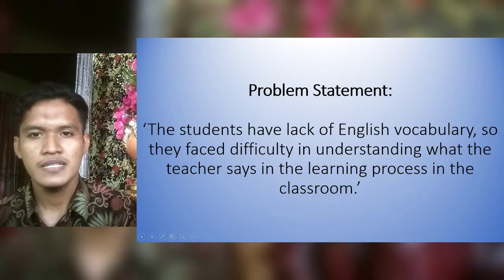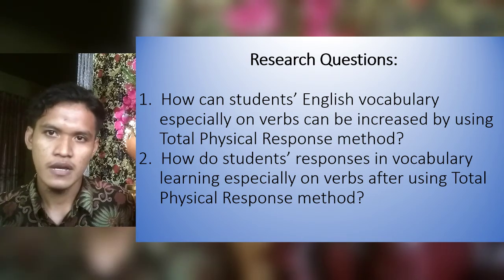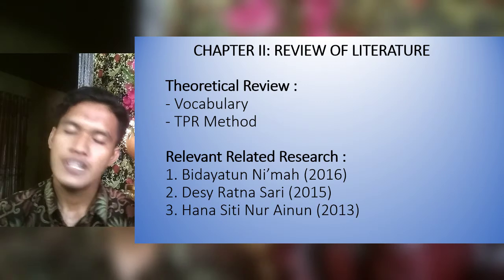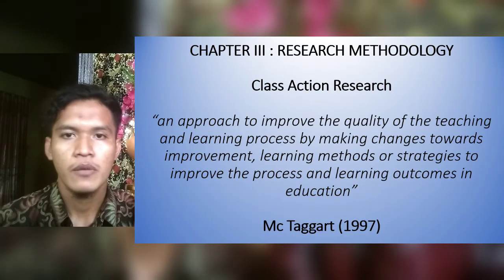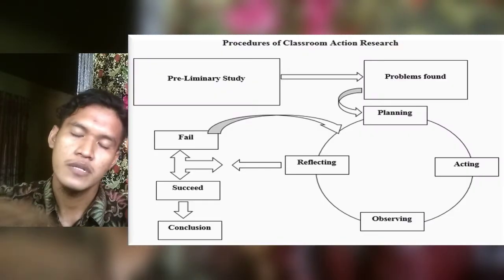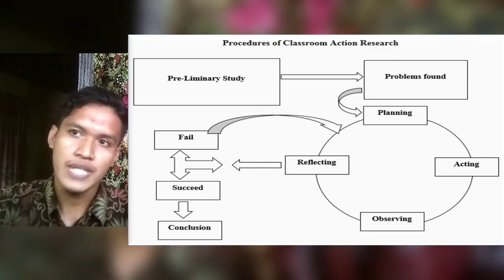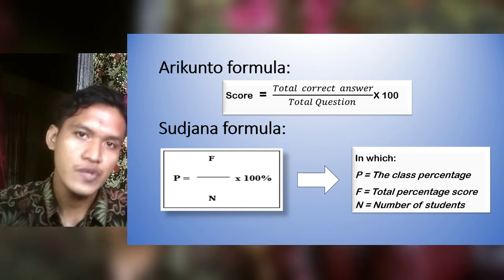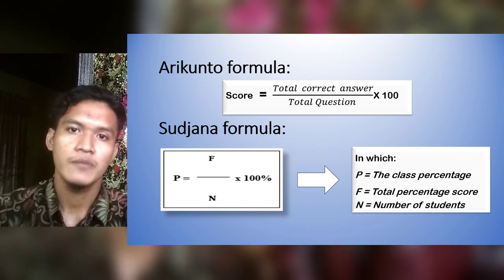Kadiman Siompu (201736013) : Presentation for the SemPro